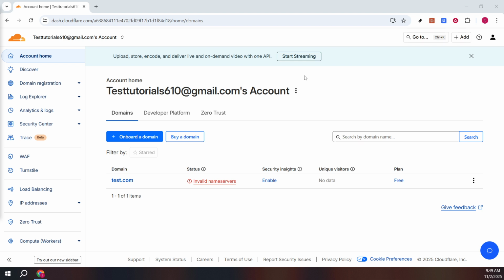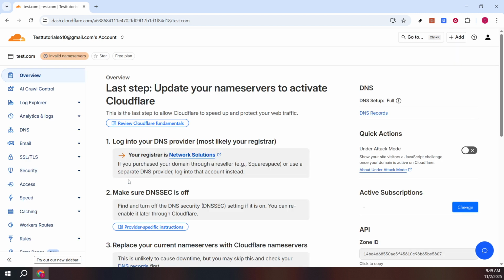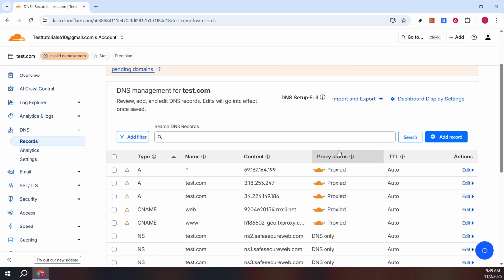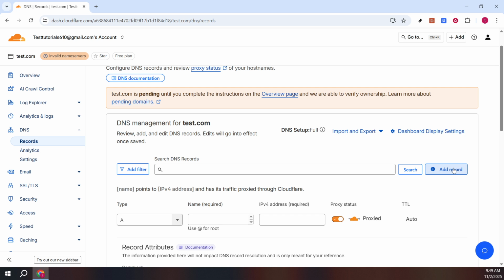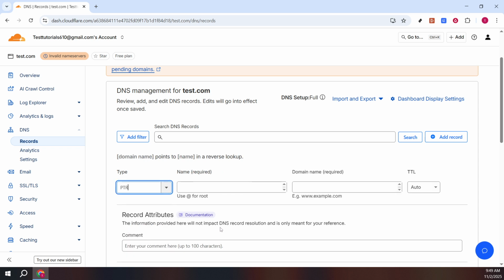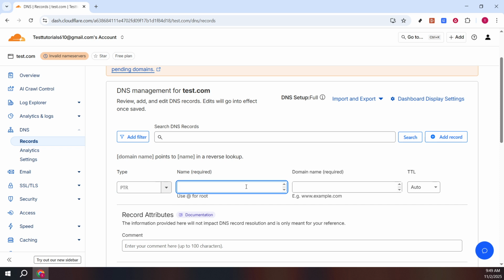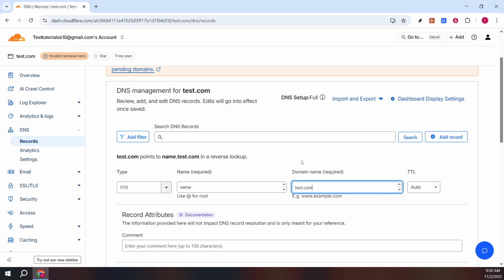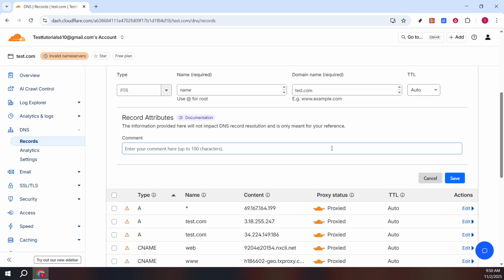How To Add PTR Record In Cloudflare [2026 Guide]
How To Add PTR Record In Cloudflare